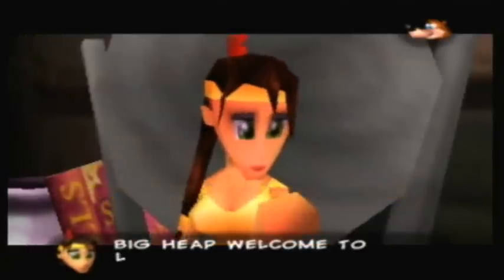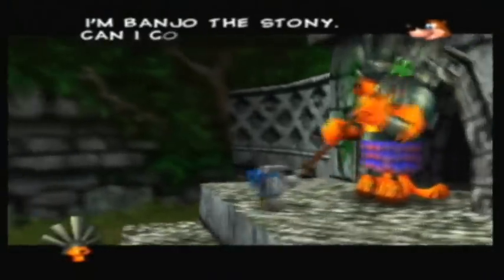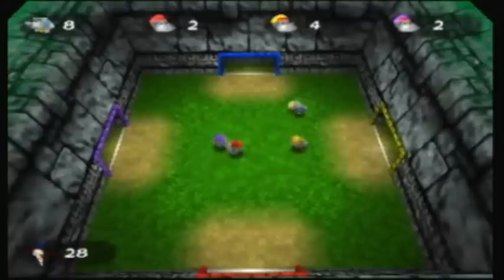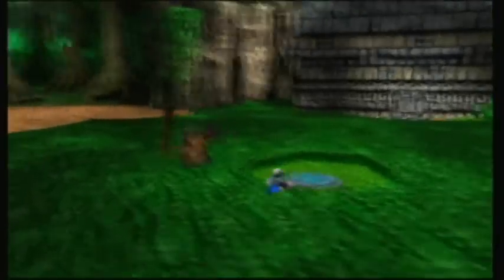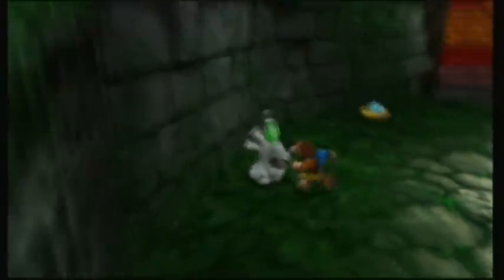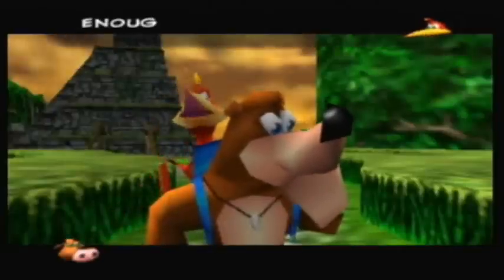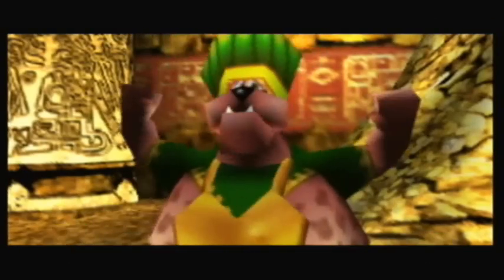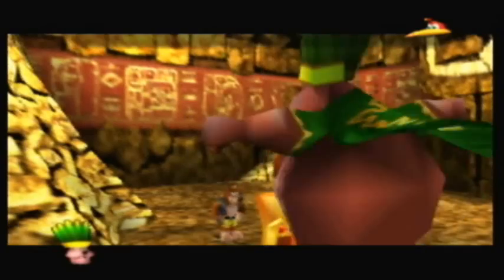Let's Play Banjo-Tooie Part 4 - Search For the Thingy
Don't you just hate it when you lose Thingies?